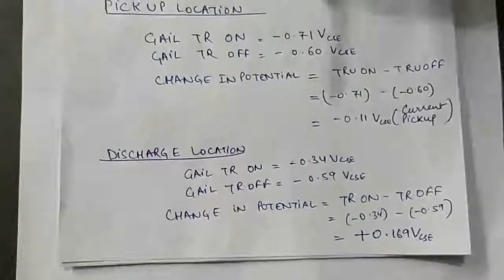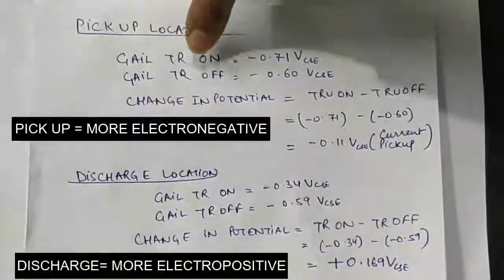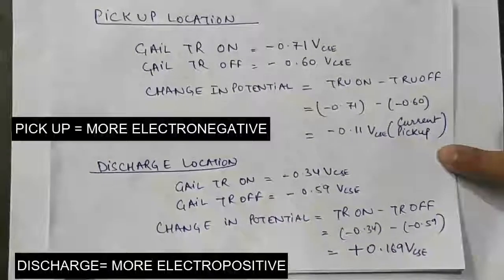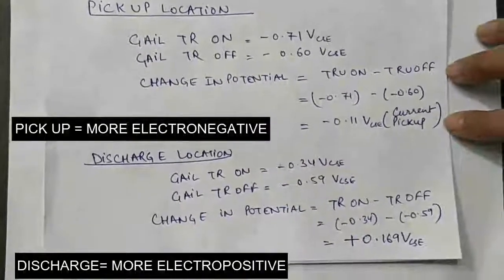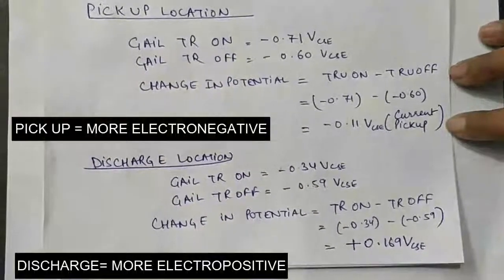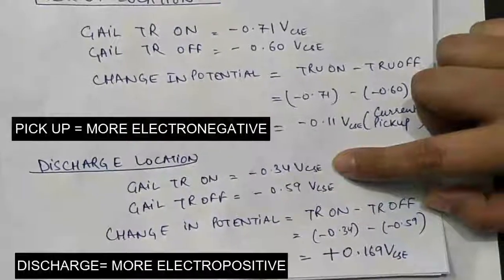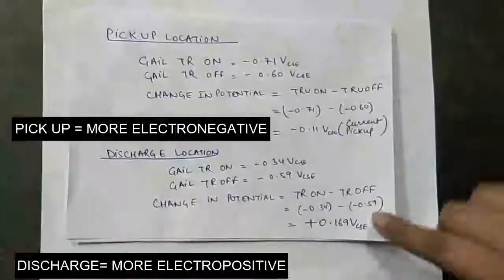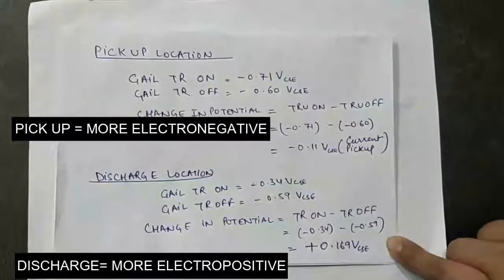DC INTERFERENCE WITH CASE STUDY